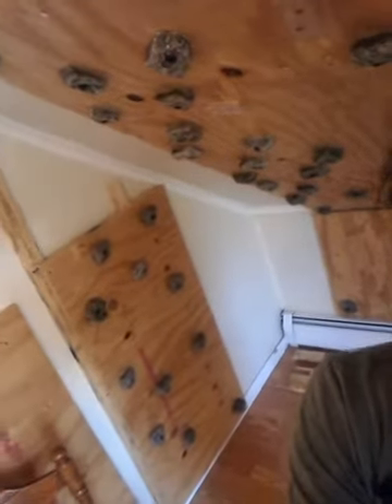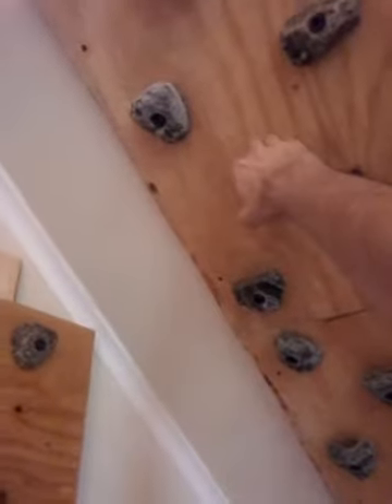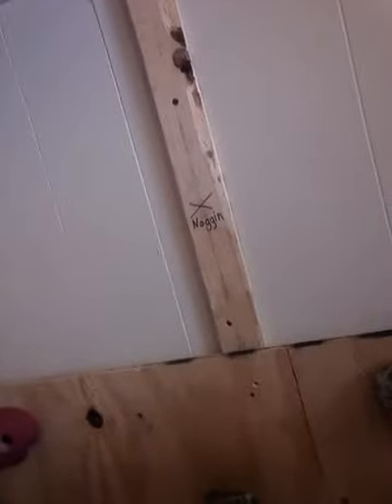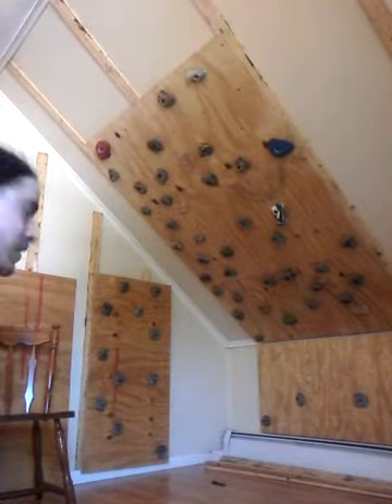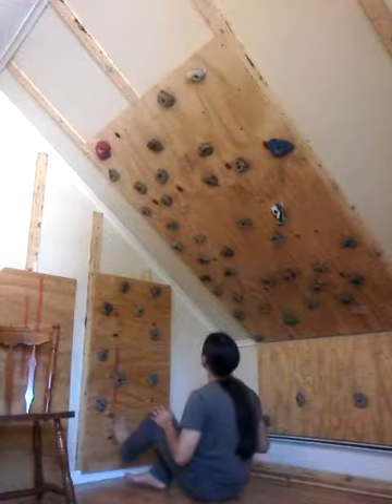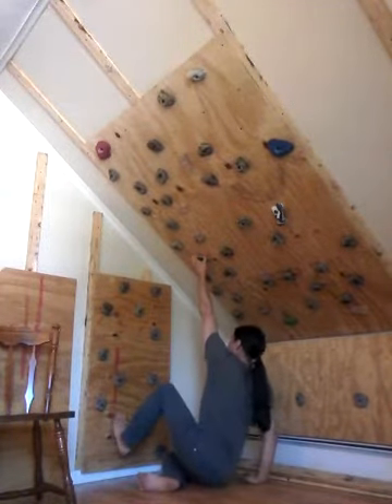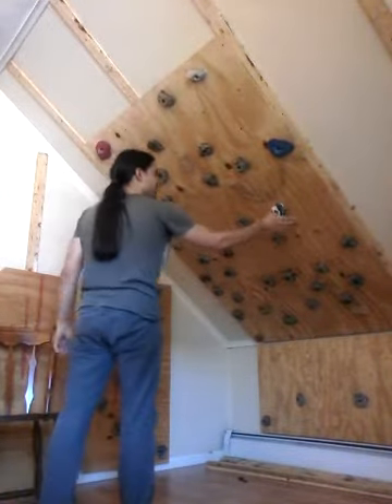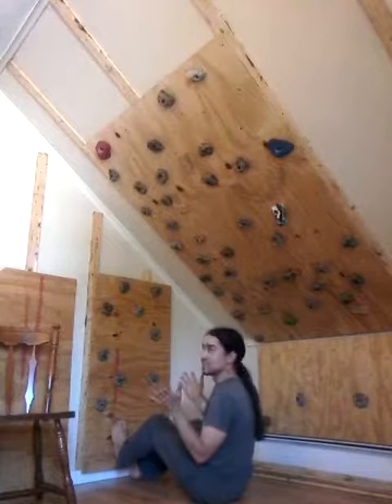Climbing Vlog, No. 1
Setup and climbed on 07/19/17